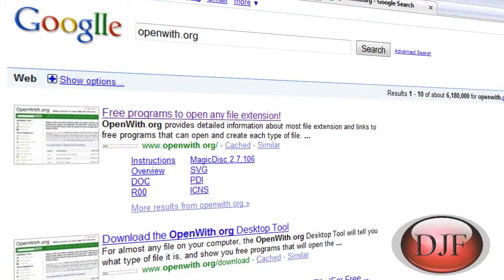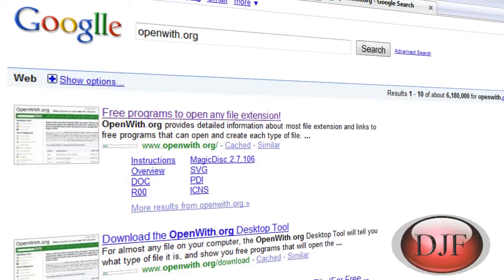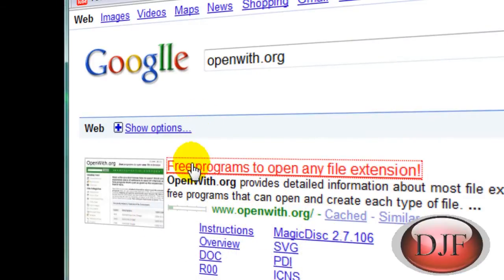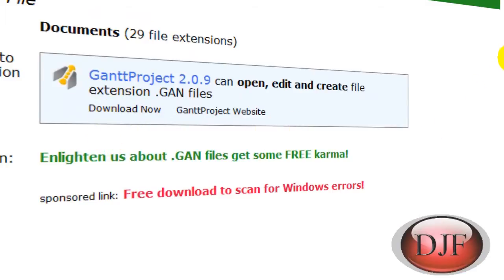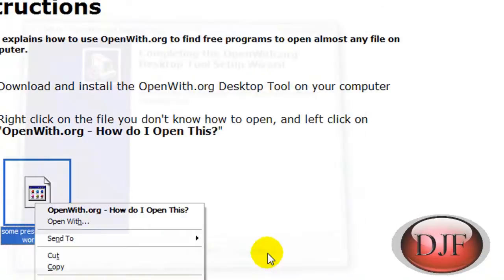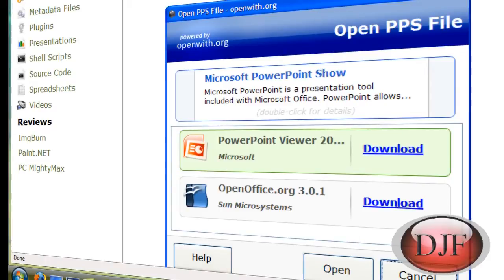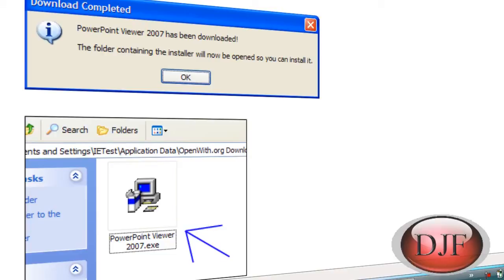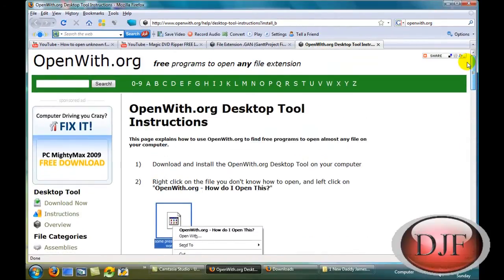How To Open Unknown files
This video shows you a website and a program which will identify unknown file types and suggest a program you can use to open them - This program is free